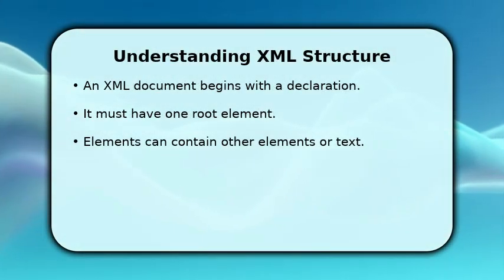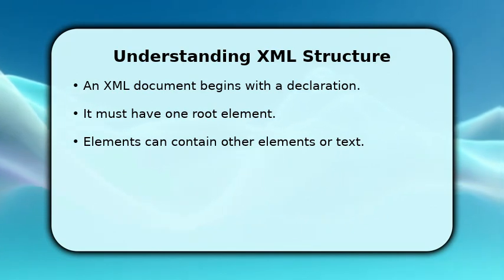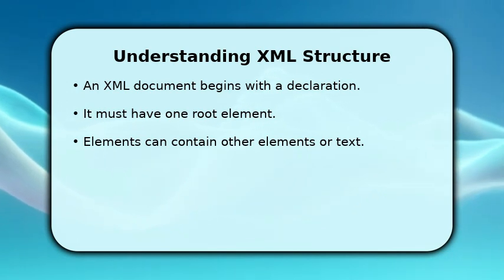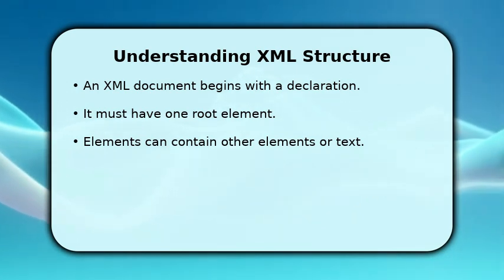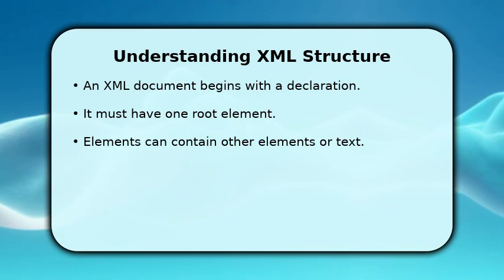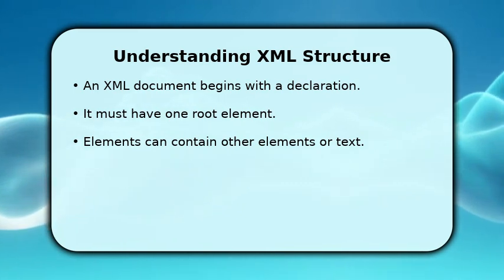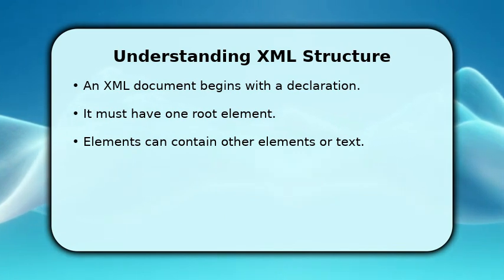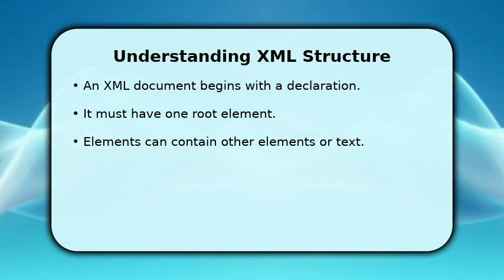How to Use Text XML File - Full Guide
In this comprehensive guide, we'll walk you through the process of using a text XML file. Whether you're a developer, data analyst, or simply looking to work with structured data, understanding how to use text XML files is essential. We'll cover everything from creating and editing XML files to parsing and manipulating their contents.